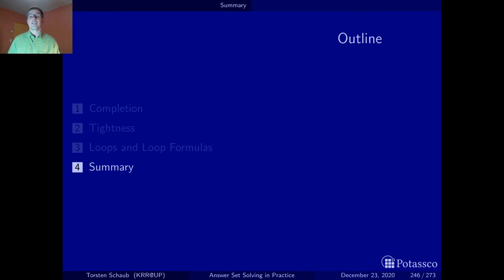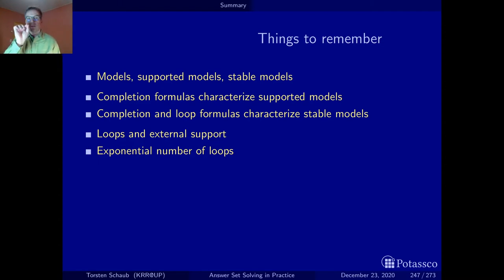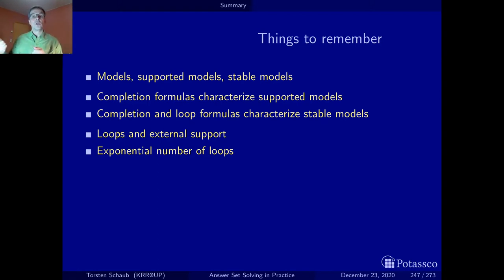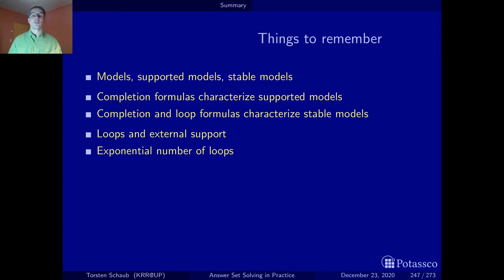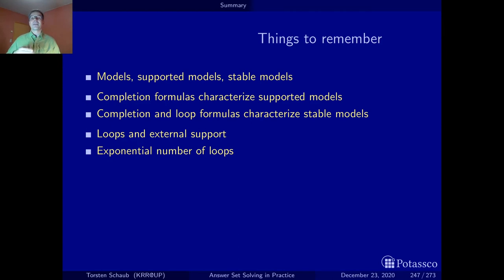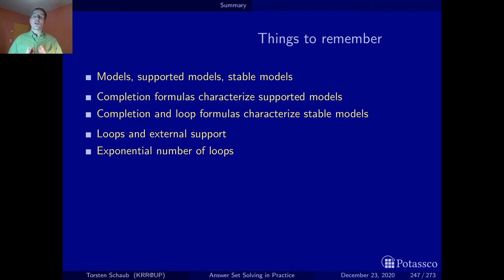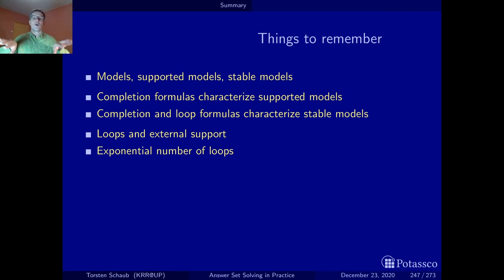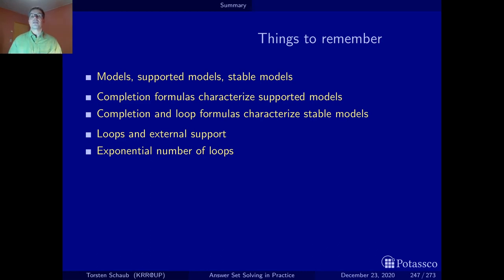Answer set solving in practice, axiomatic characterization, summary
A few things to remember from this part